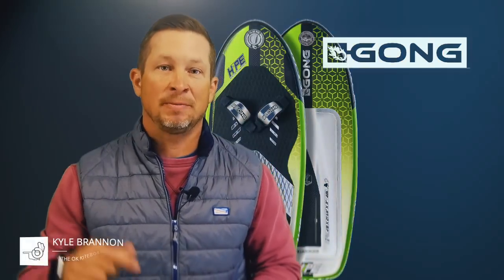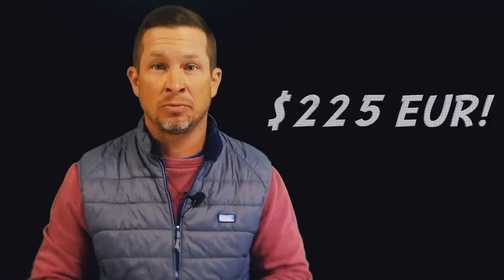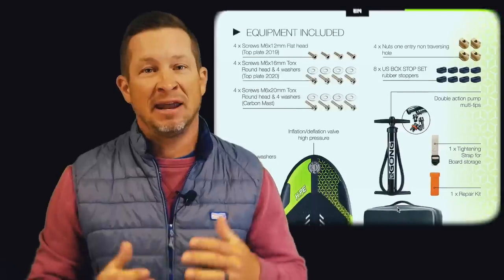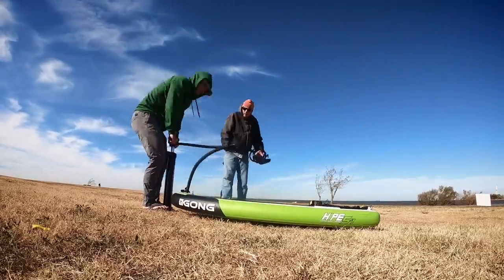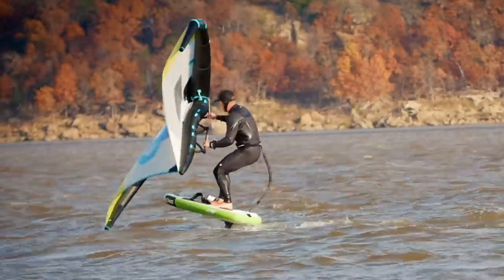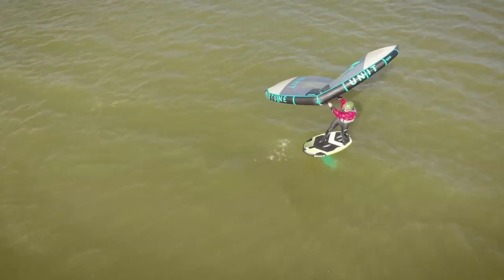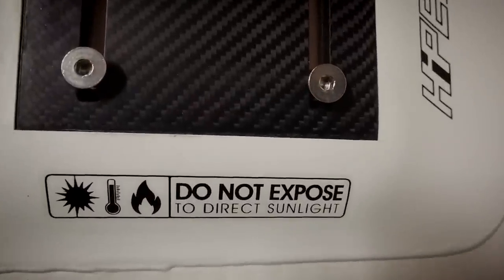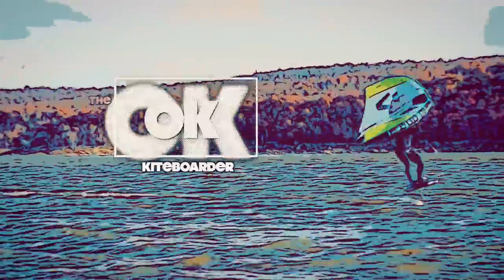Gong HIPE Review (Inflatable Wingfoil Board)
This episode reviews the highly touted Gong HIPE wing foil board.  We look at pricing, design, customer service, and performance on and off of the water.  Is the inflatable board a good direction to go for wing foiling?  Or should the hard board be your stable go to gear?